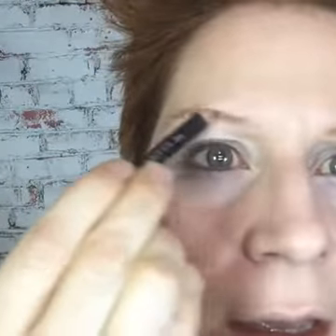How to do On Camera Makeup Tutorial! By a non-makeup pro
Here is a live (well it was) on camera make up tutorial for all of you "I don't like make up" people. This is the basic easy one stop yes you can to evening out the skin, taking down the shine, and looking good on camera. AND I'm no make up pro. Save you negative comments for the ladies with the diva lights. This shizz works!